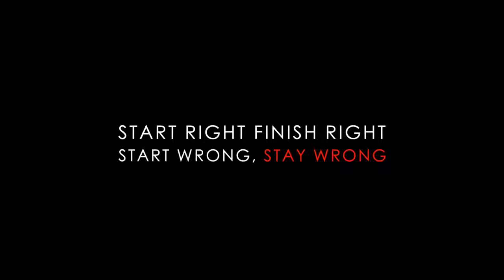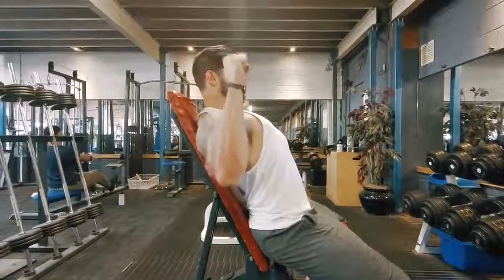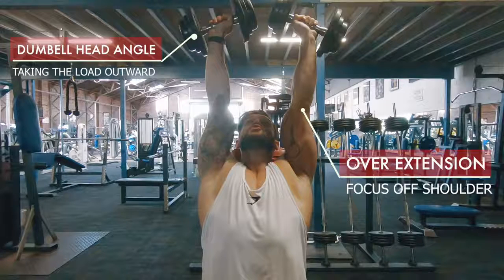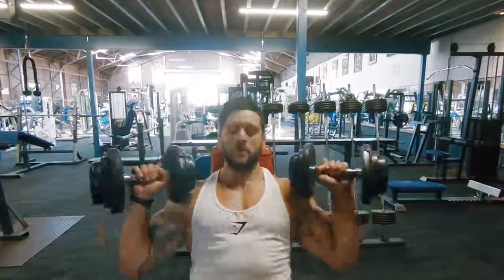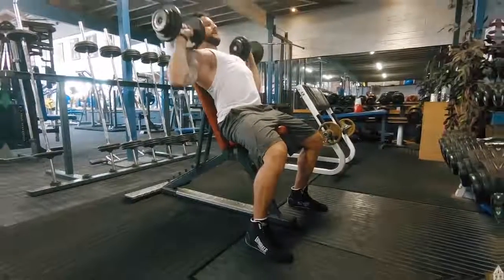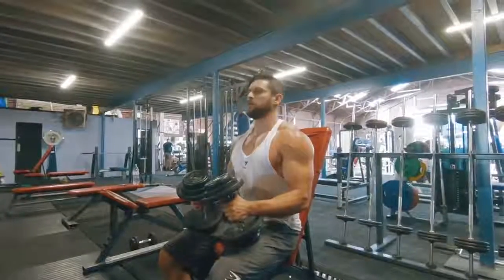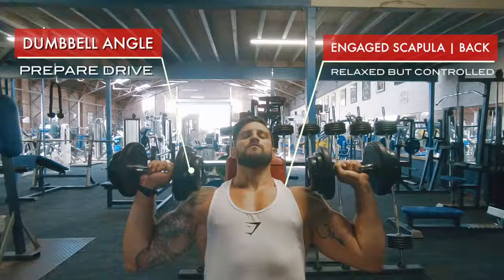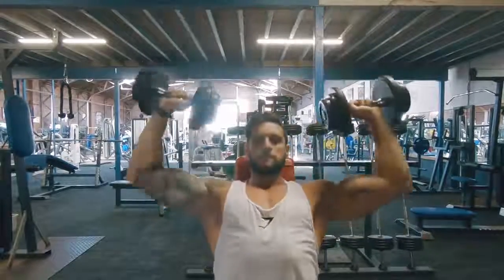BIGGER Shoulders | Fix your mistakes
Build bigger shoulder muscles the right way